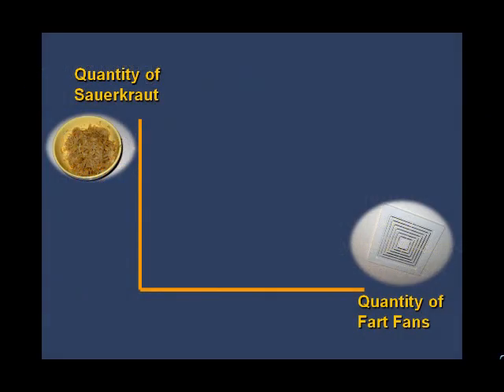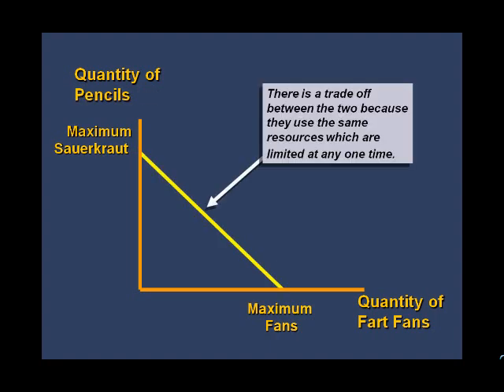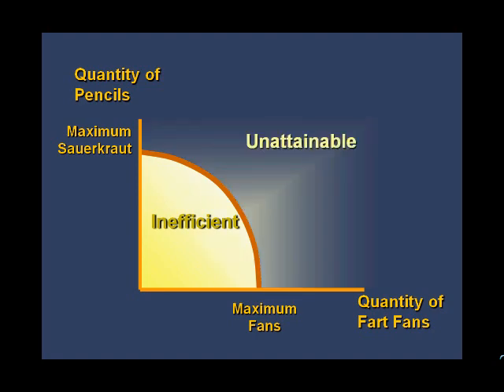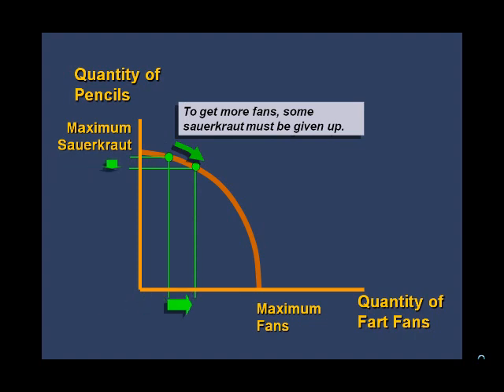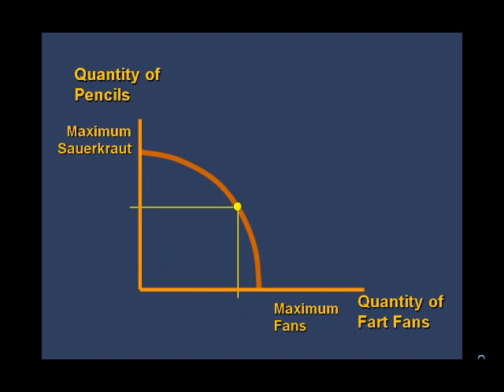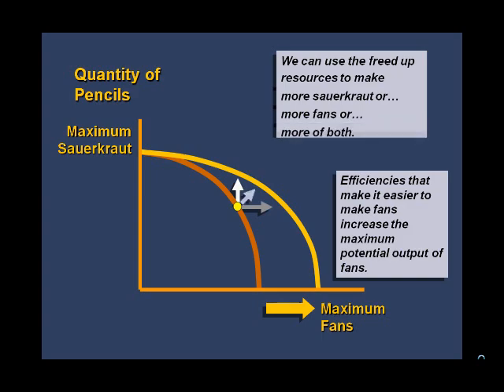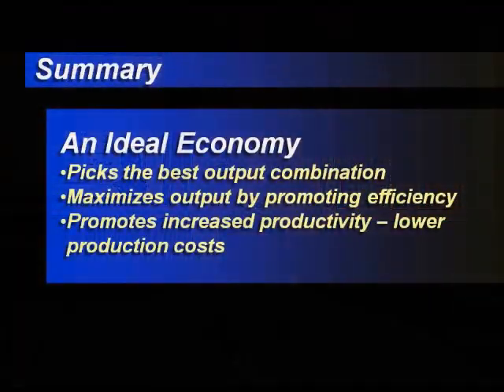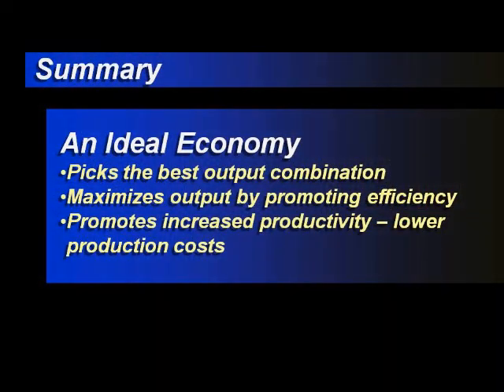Introduction to Economics - 3: The Production Possibilities Curve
Introduction to Economics: Explaining the Production Possibilities Curve